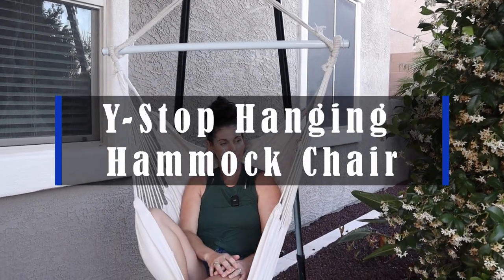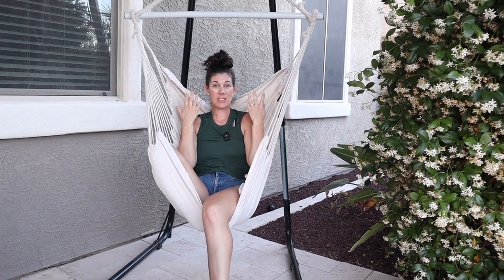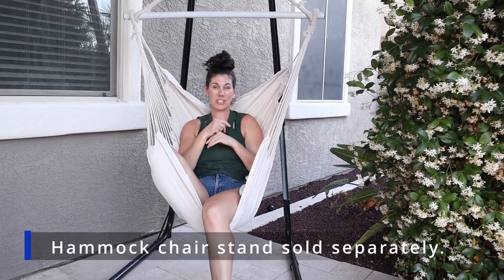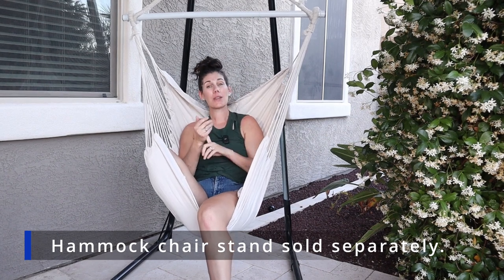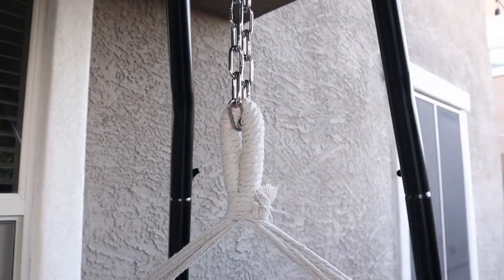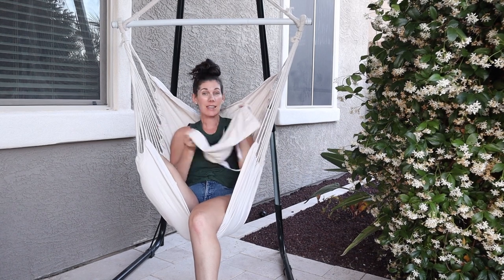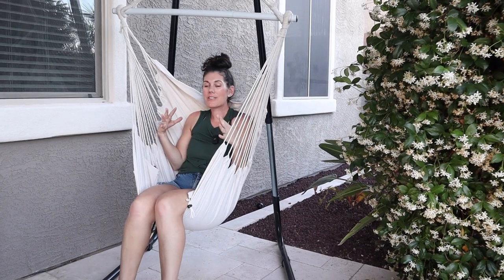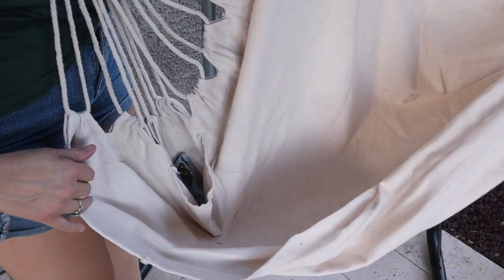Y-Stop Hanging Hammock Chair Review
This is the Y-Stop Hanging Hammock Chair from Amazon. (Amazon)